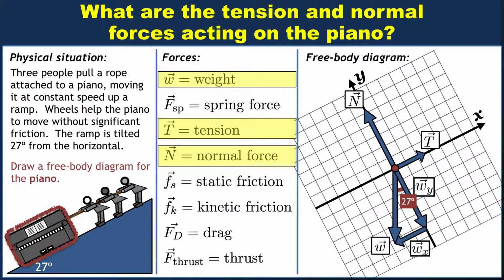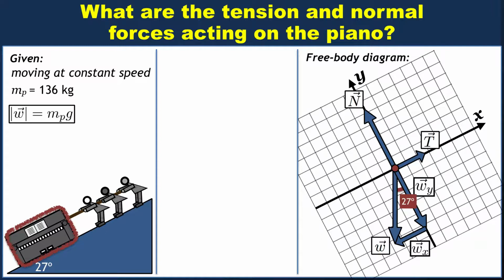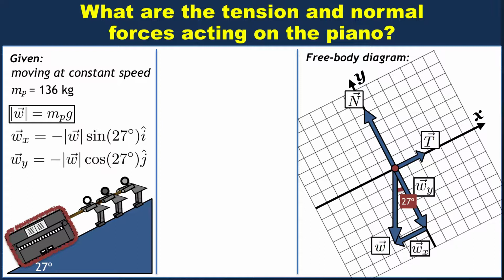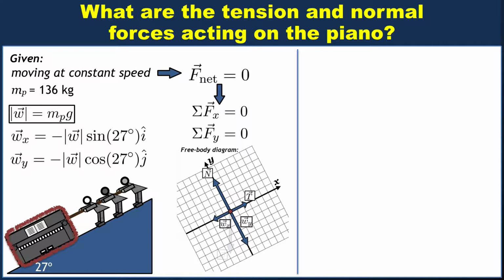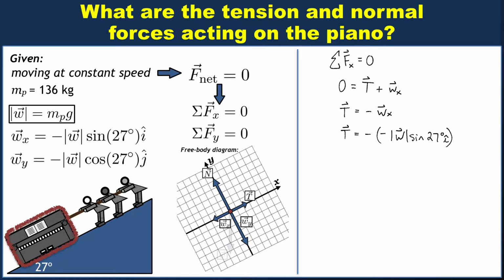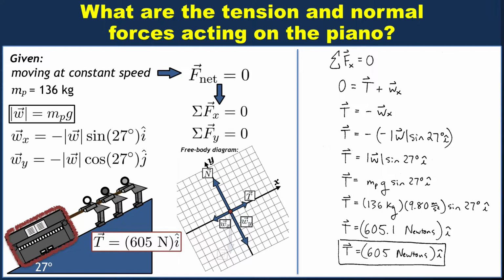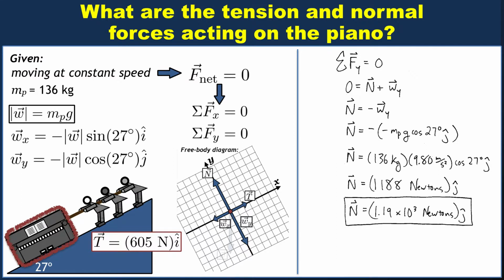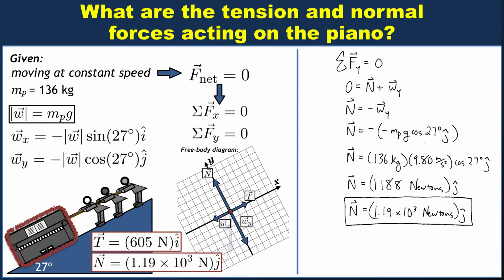Calculating forces using free-body diagrams